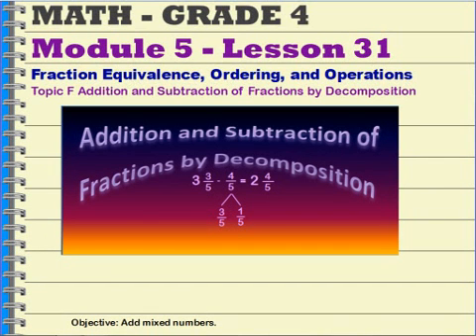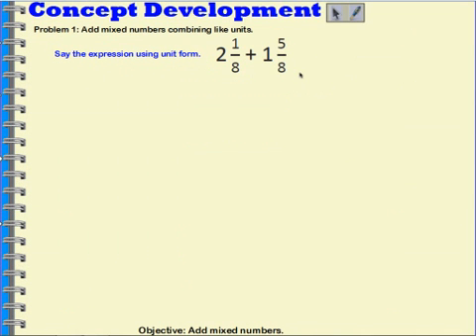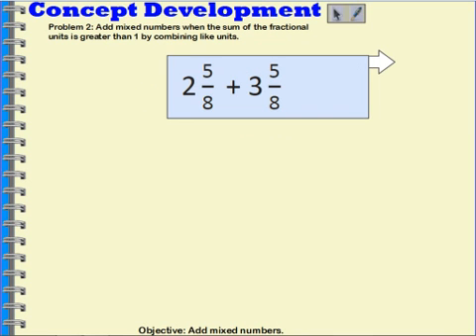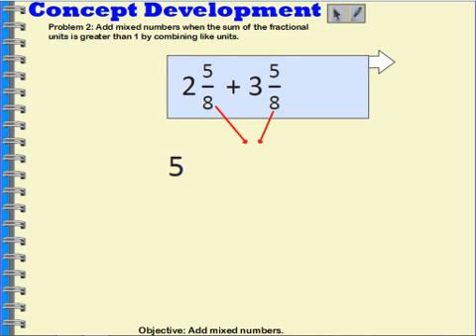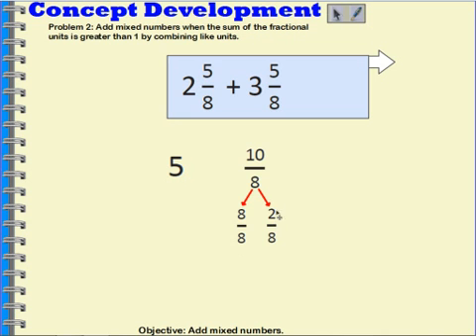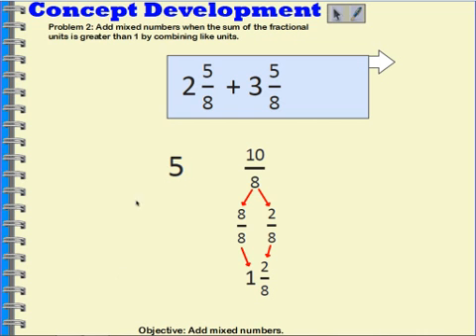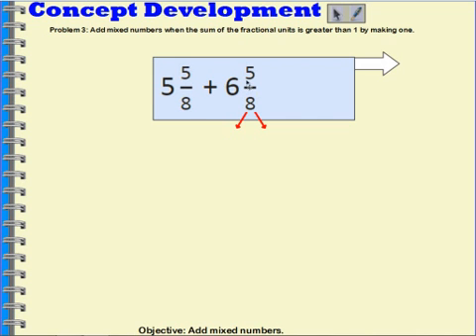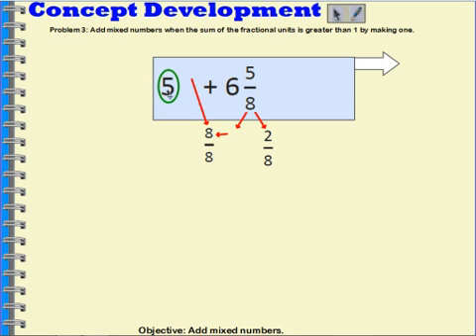Grade 4 Mod 5 Lesson 31